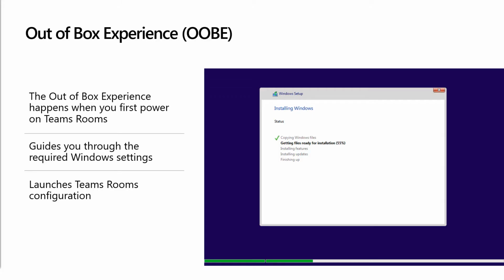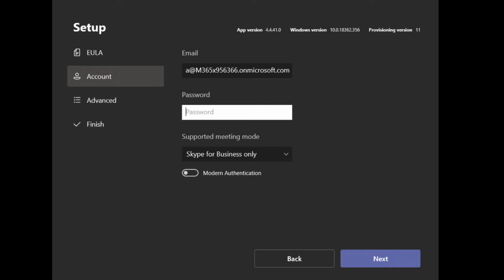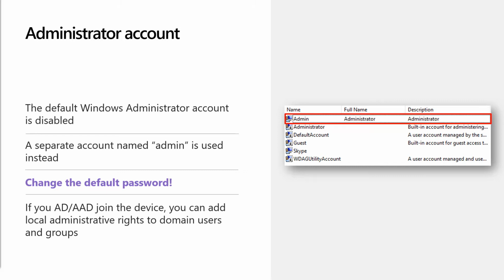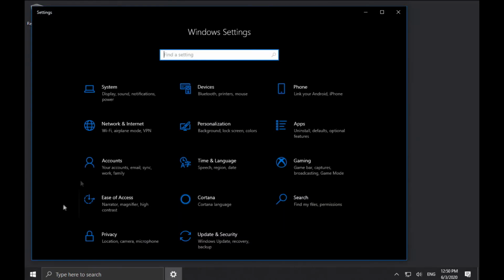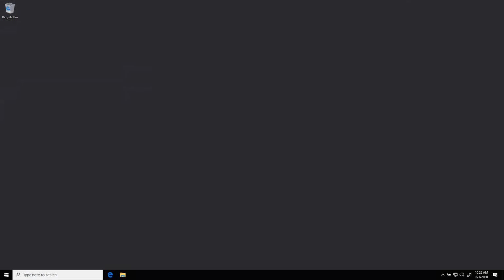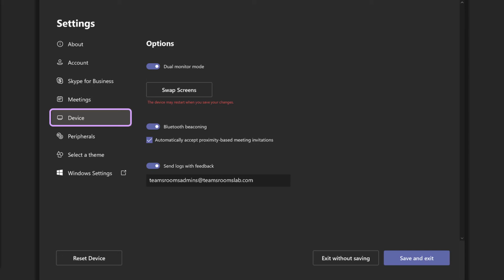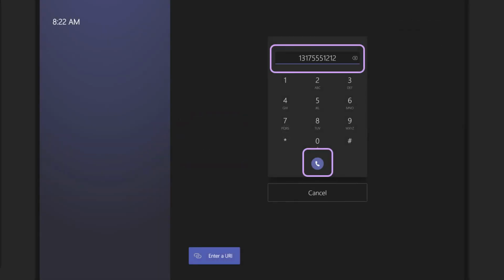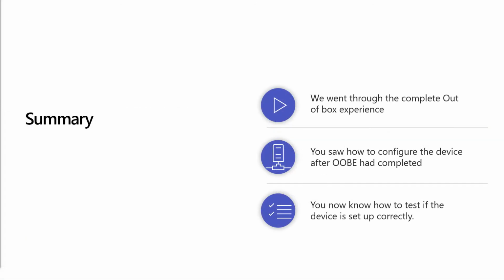Installing and Configuring Microsoft Teams Rooms